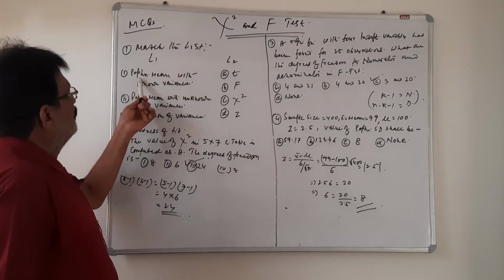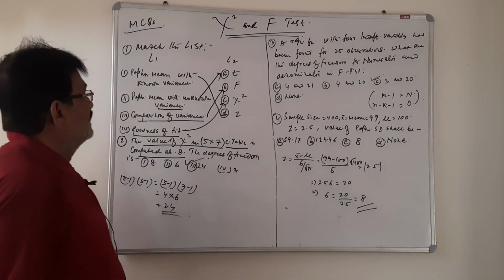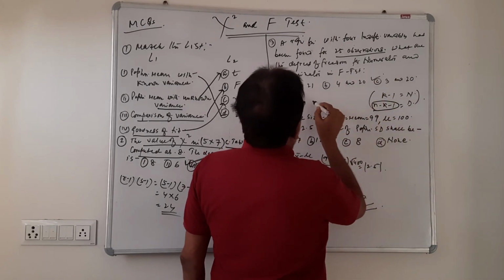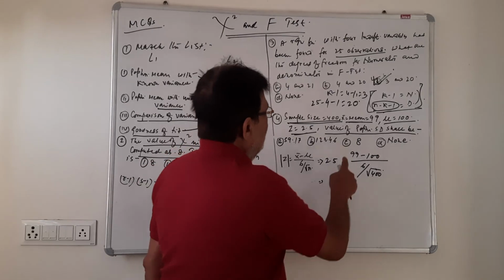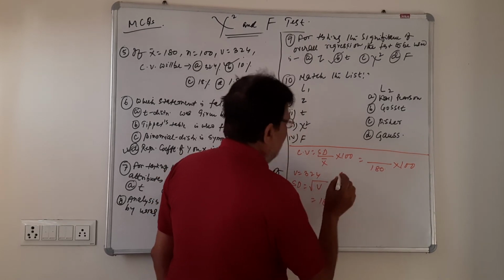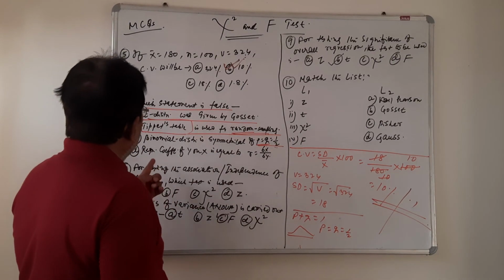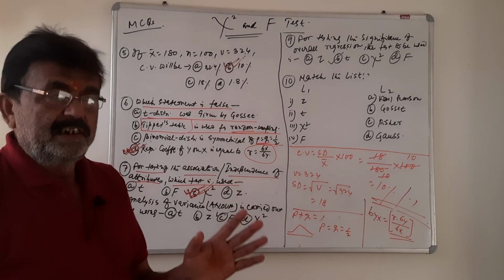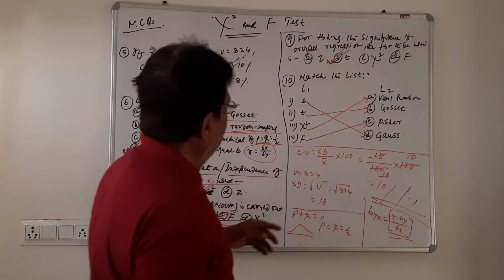MCQs On Sampling Tests || Economics